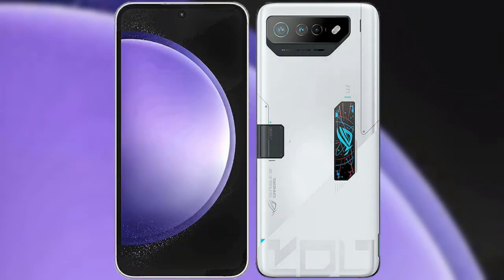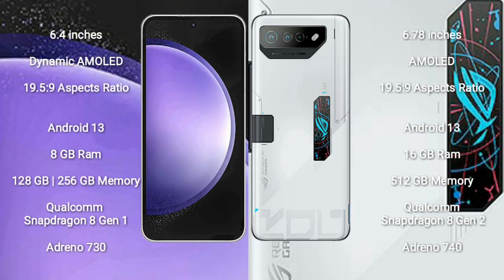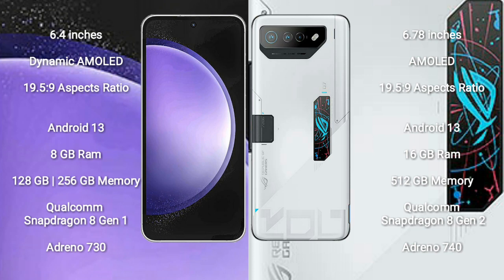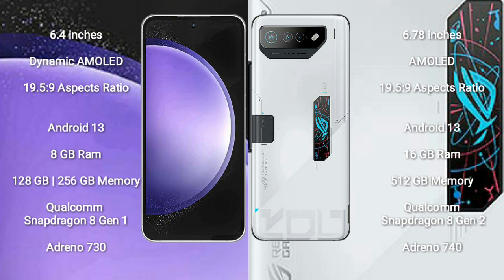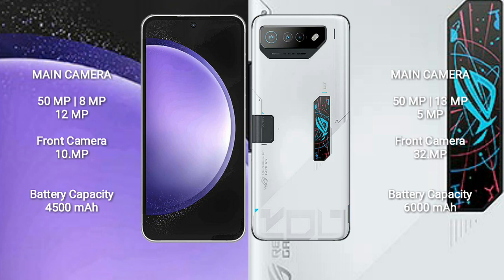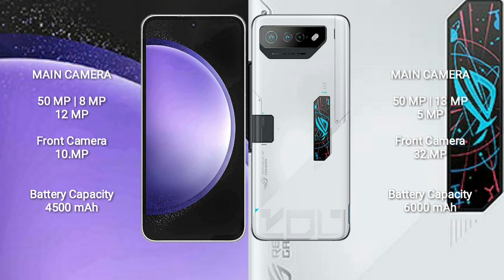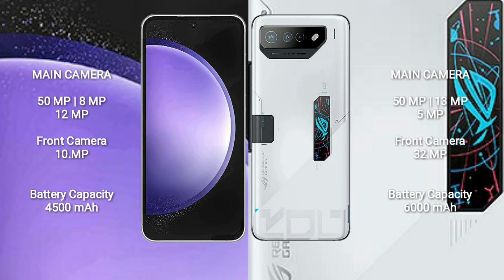Samsung Galaxy S23 FE vs Asus ROG Phone 7 Ultimate Review